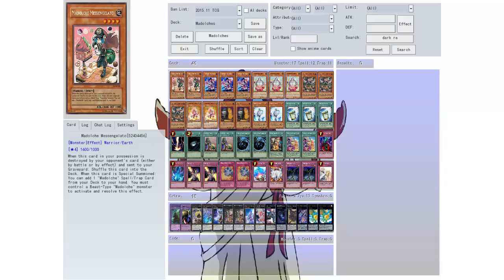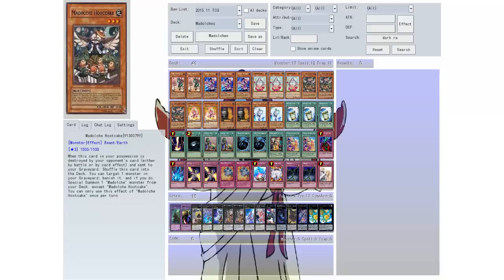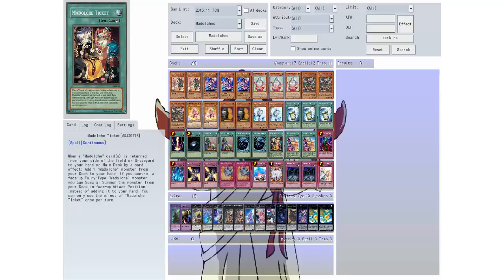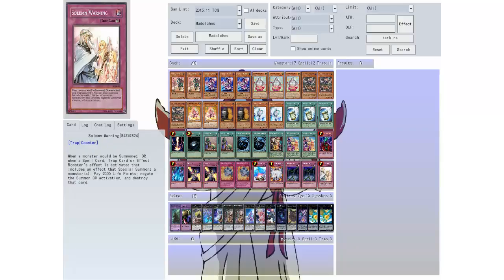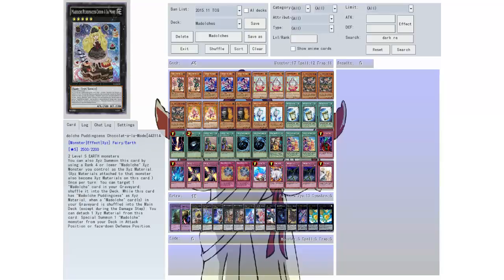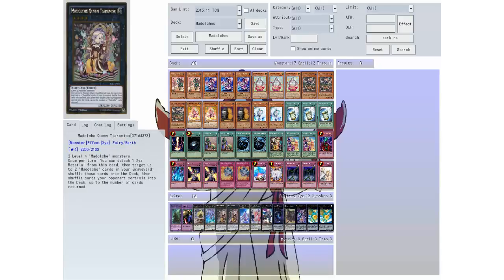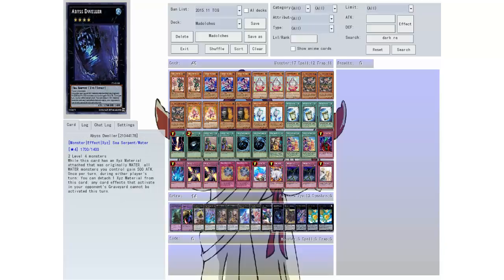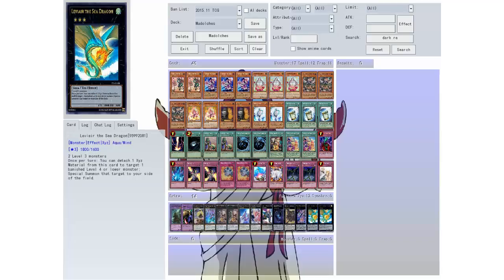Yu-Gi-Oh Madolches Deck Profile Episode 25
Trying new recording software today not sure if the sound is what I want it to be.Anything you would want to see me play just ask and ill try it.If ya like what ya see leave a like. If ya wanna see more smash that sub button.

If you would ever like to duel with me hit me up on my facebook page.

Contact the Sphinxster